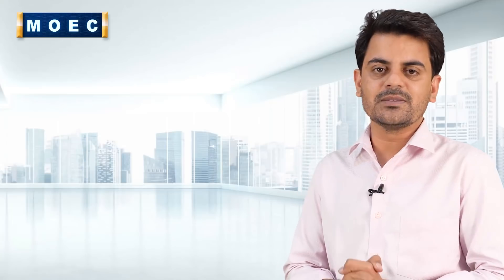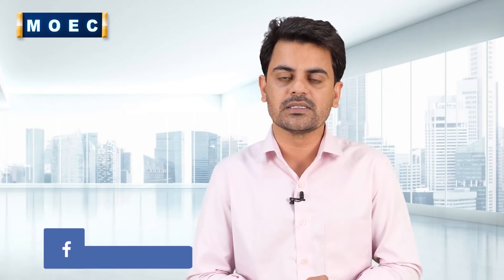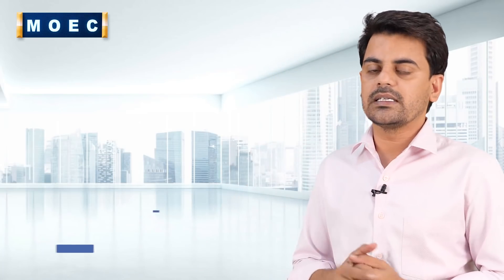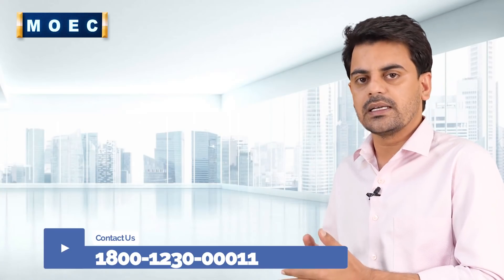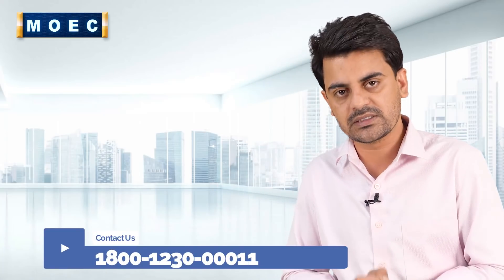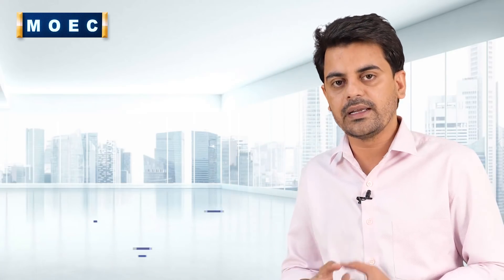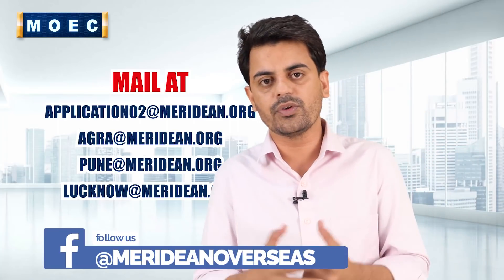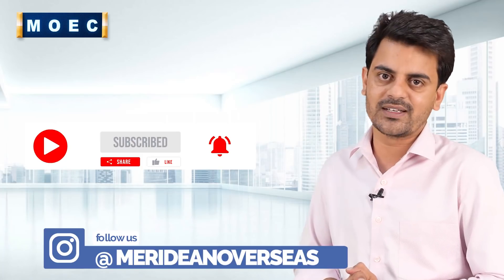UK Immigration Updates : Point Based System | Study In UK Student Visa 2020 - 2021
if you are planning to study Abroad  you are on the right channel apply now for a student visa.

The UK is a world leader in many areas of education including engineering, science, art and design, business and management, law and finance. ... The UK education system gives students the freedom to combine courses and subjects from different areas of studies, so you can tailor your degree to your own needs and interest.